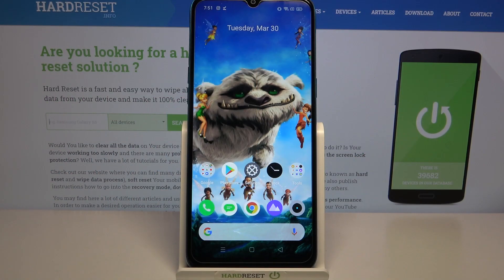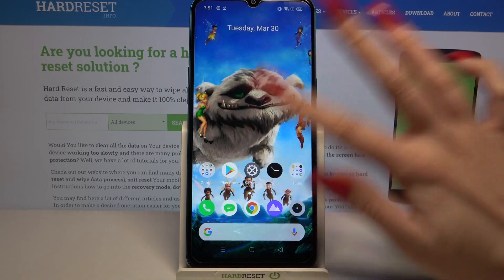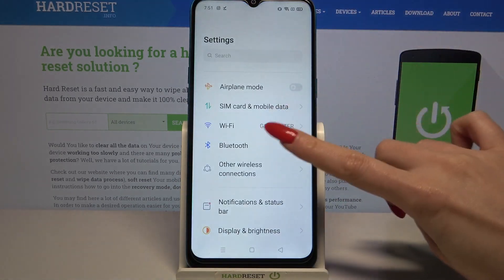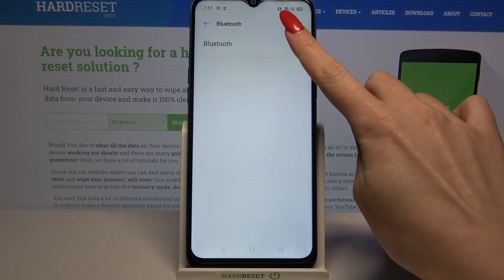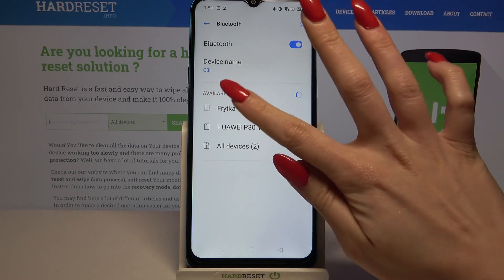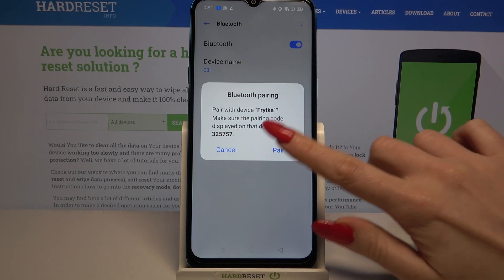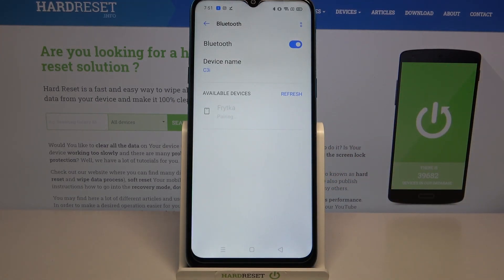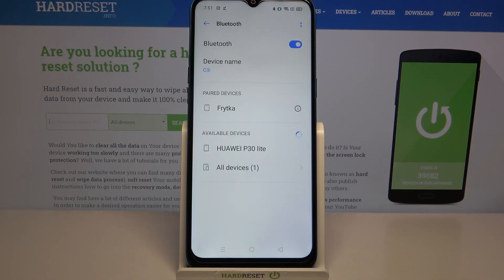Connect Device Via Bluetooth – REALME C3i and Data Sharing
No matter how much time has passed, the method of sharing data to another device through the Bluetooth Connection remains the most convenient and popular. After all, only in this way, you will not worsen the quality of the sent data and can distribute it in a split second. So if you want to know more about this option - then check out our video tutorial above.

How to link devices with REALME C3i via Bluetooth? How to pair Bluetooth device with REALME C3i? How to set up a Bluetooth device in REALME C3i? How to use Bluetooth Connection on REALME C3i? How to pair Bluetooth devices with Android? How to Share Data with another device using Bluetooth on REALME C3i?